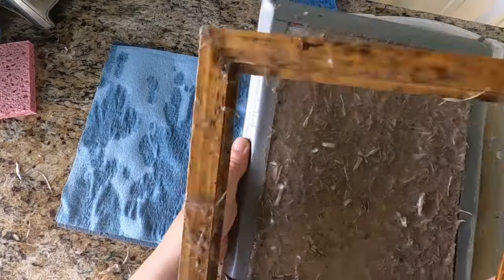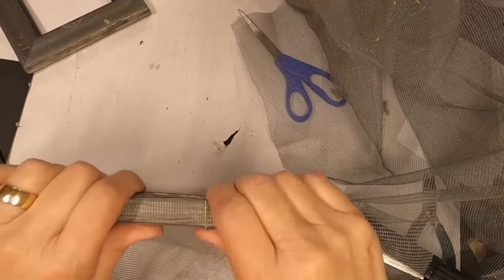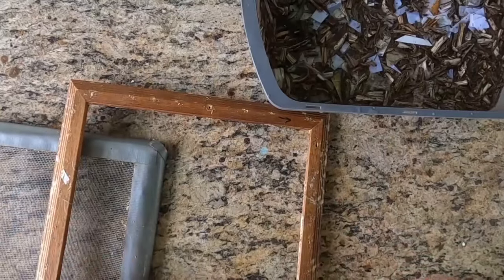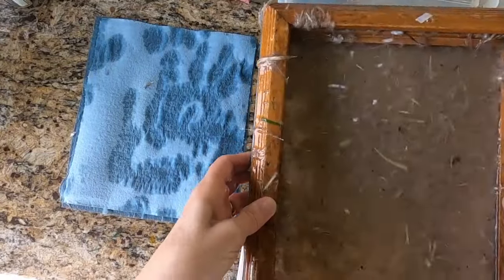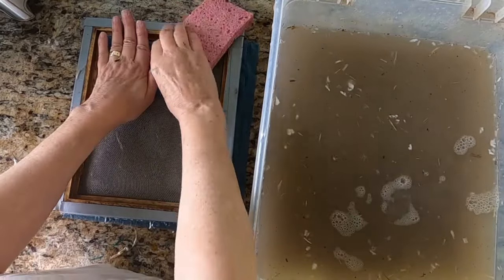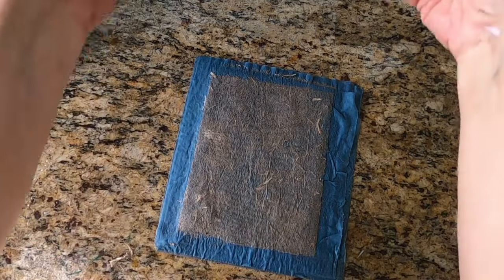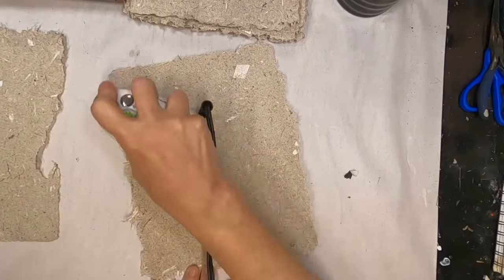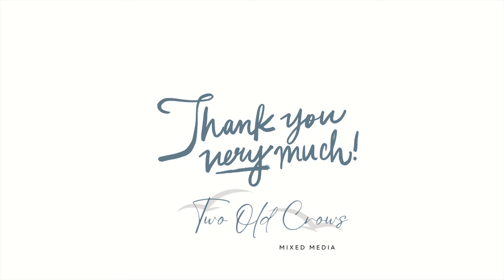DIY Paper Making Tutorial: Crafting from Yard Plants & Scrap Paper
Learn how to make your own paper with this easy tutorial using plants from your yard and leftover scrap paper. Transform natural materials into beautiful handmade paper with simple steps!  Make your own mould and deckle with simple materials and tools in 20 minutes.  You'll enjoy learning how to create your own paper simply to bump up the artistic nature of your art projects and journals.